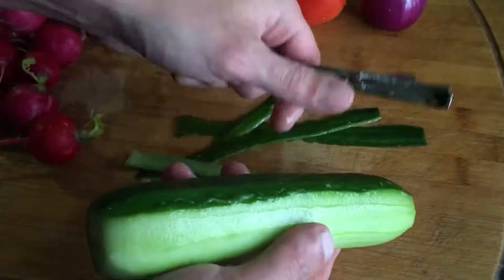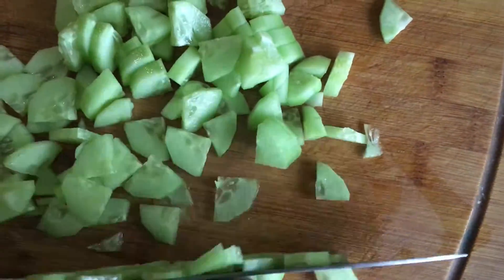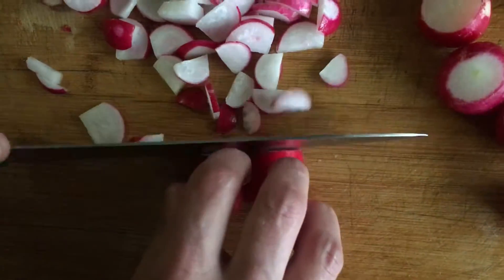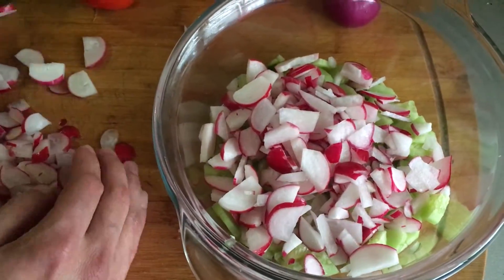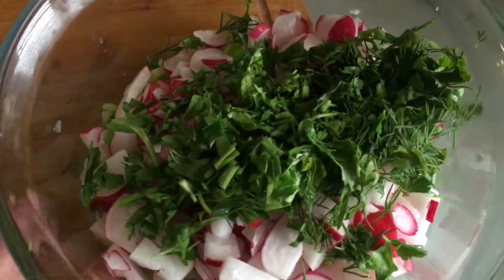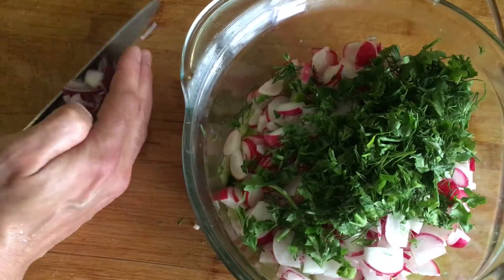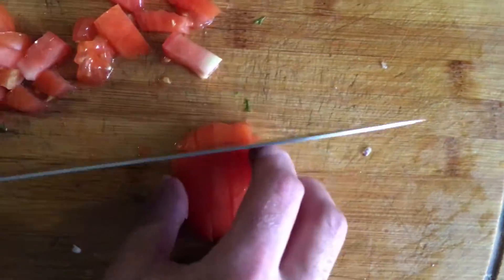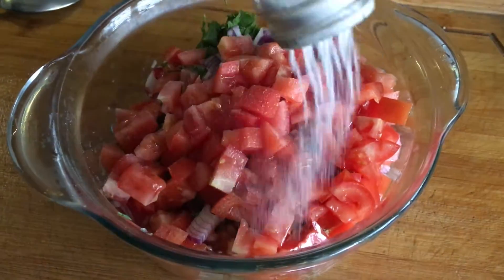Salad of cucumbers, onions and tomatoes! The perfect salad for weight loss!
Cooking salad with radishes, cucumbers and tomatoes. Here, finally, comes the season of fresh vegetables and fruits! Cucumbers, tomatoes and, of course, fragrant and tasty radish return to our tables.

I propose to cook a very difficult and very fast radish salad, which is nice to crunch during the lunch break or in the evening.

This salad can take with you on a picnic. It is very well suited to meat dishes, such as kebabs.

Ingredients for radish salad, cucumber and tomato
Salad with radish, cucumber and tomato:
Ingredients;
Radish - 150 g;
Tomato - 100 g;
Cucumber - 100 g;
Onion - 1 pc .;
Dill - 1 bunch;
Salt - 1 tbsp. l .;
Vegetable oil - 50 g;

Recipe for a salad with radishes, cucumbers and tomatoes
Cucumbers and radish chop
Rinse cucumbers and radishes under running water, cut into cubes of the same size and put in a salad bowl.

If you don’t like how the vegetables look like cubes, cut them like fantasy tells you!

Cut tomatoes
Slice tomatoes.

I cut the tomatoes into small slices.

Cut onions
Onions should be peeled and finely chopped. Add to the rest of the ingredients.

Salad with radish, cucumber and tomato: Fill with oil
Salt the whole mass and fill with oil.

By the way, such a salad can be filled not only with vegetable oil, but also with mayonnaise or sour cream. Each time the salad will have a different taste!

Add greens
Sprinkle with chopped dill.

Greens can be used at your discretion. But with dill, it seems to me, it tastes best.

Mix
Mix everything thoroughly.

Salad with radish, cucumber and tomato ready to eat!
You can eat it right away or take it with you to a picnic.